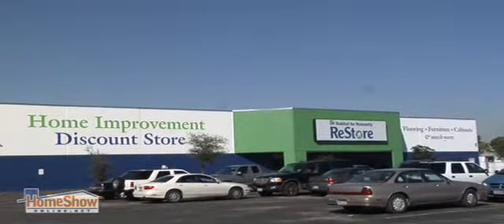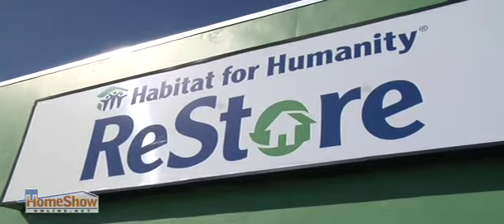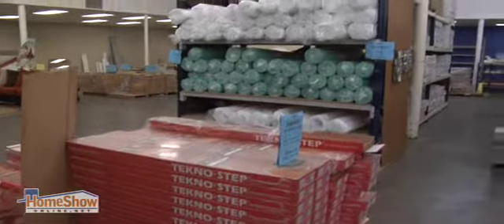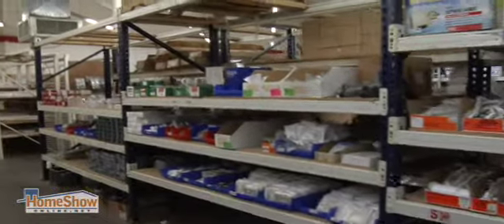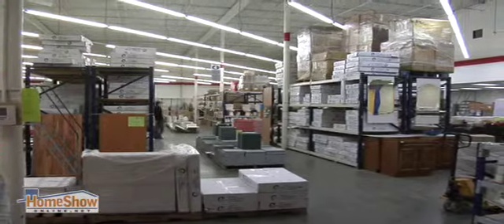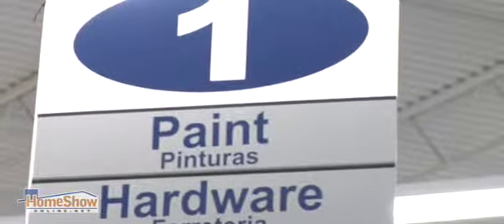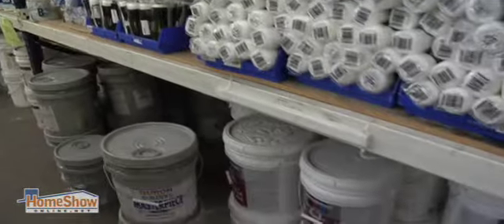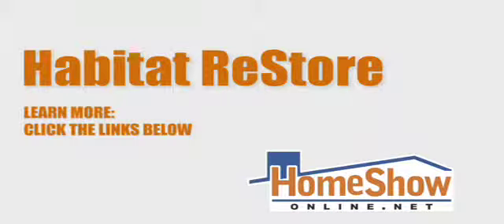Save money and do good at Habitat ReStore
Save money and be good to the environment with sustainable products.